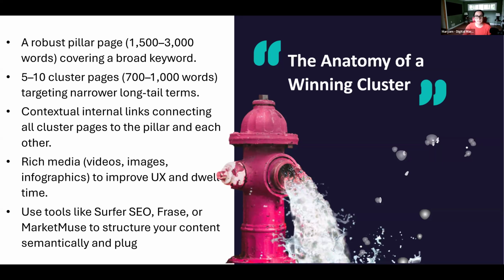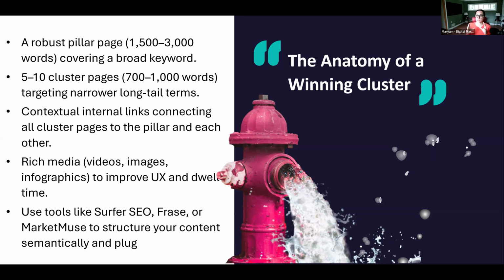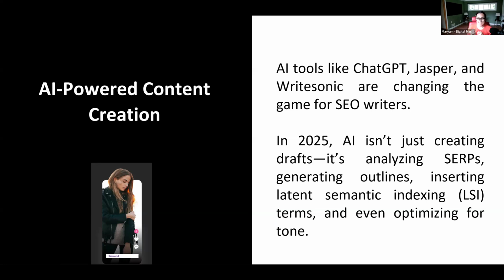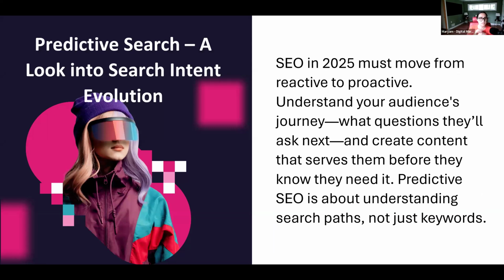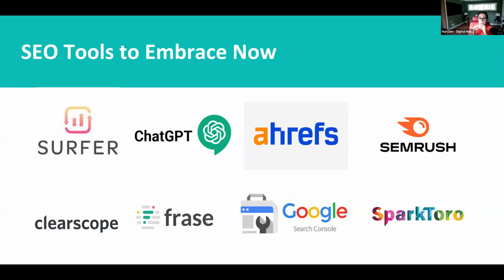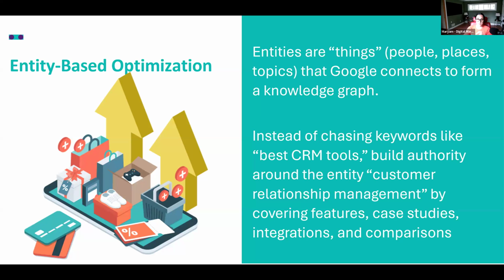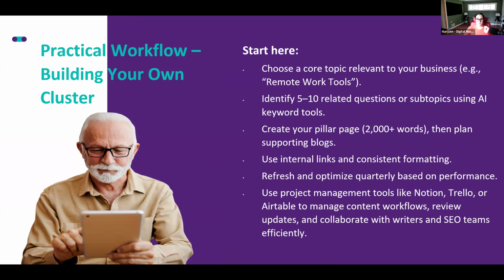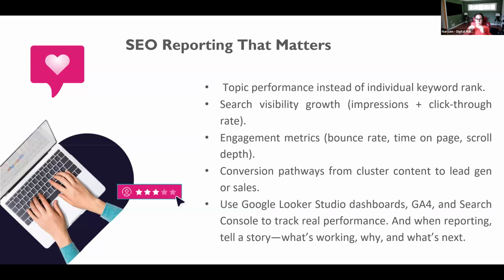The 2025 SEO Blueprint Topic Clusters, AI Optimization, and Predictive Search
I’ll be guiding you through what the future of SEO looks like and how to position your business for sustainable search traffic growth. Whether you're managing SEO for your own brand or clients, this webinar will equip you with a tactical roadmap to dominate rankings using AI tools, structured content strategies, and predictive intent mapping. Stick around for a live Q&A at the end!SEO is no longer just about keywords and backlinks—it’s about understanding user intent, structuring your content ecosystem intelligently, and using AI to enhance both visibility and experience. Search algorithms now prioritize relevance over repetition, entities over exact match, and context over clicks. With generative AI surfacing in results and zero-click searches on the rise, we must think beyond traditional methods. In 2025, the brands that win SEO are those that think like publishers, strategists, and data scientists—all at once.